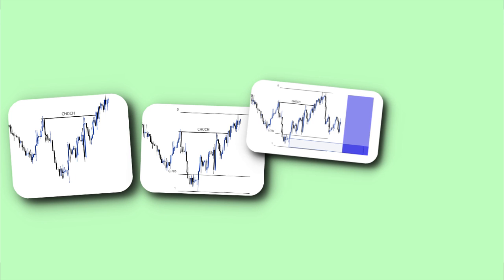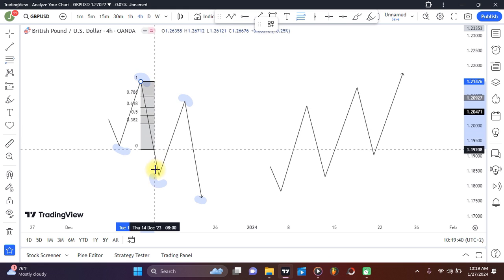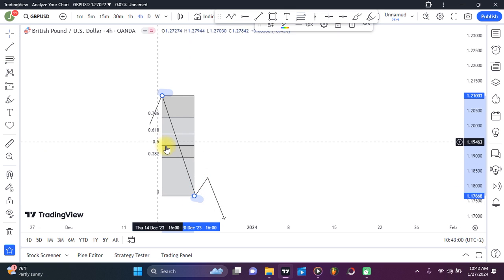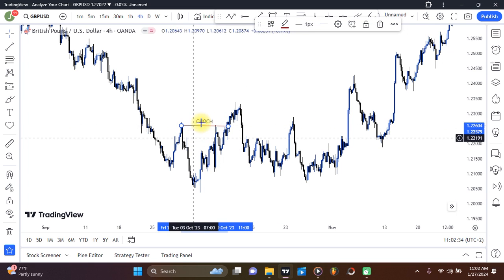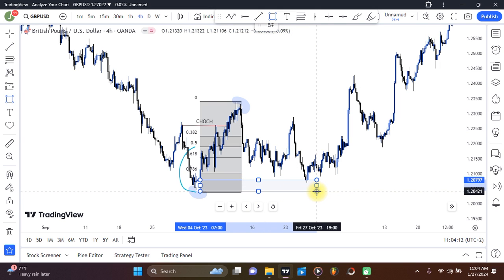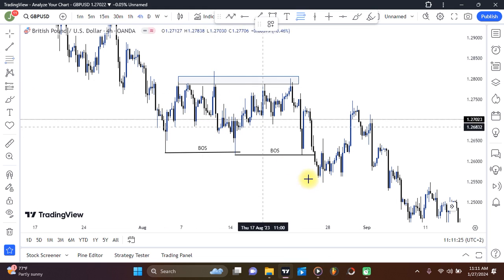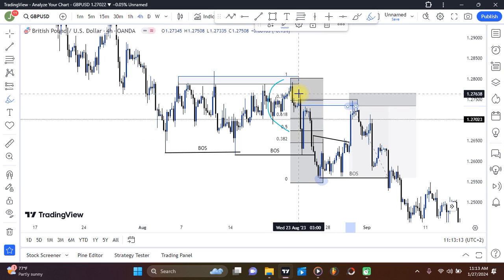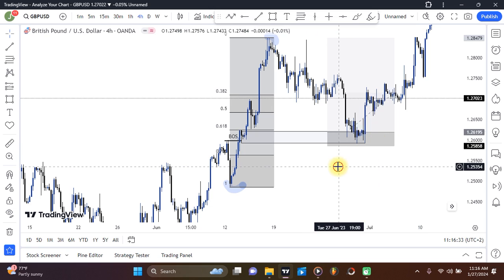this strategy changed my life | fibonacci trading strategy | smc confluence | technical analysis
Hi there welcome back to another video by real fx. This video teaches about |strategy that will change your life |.